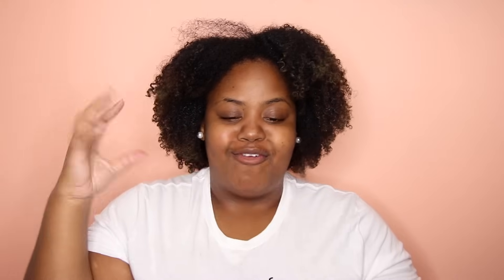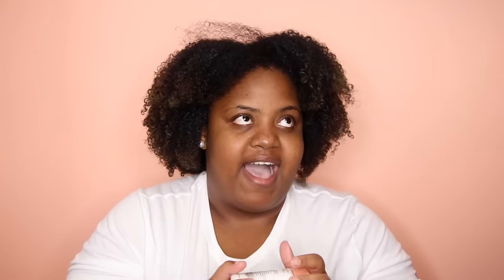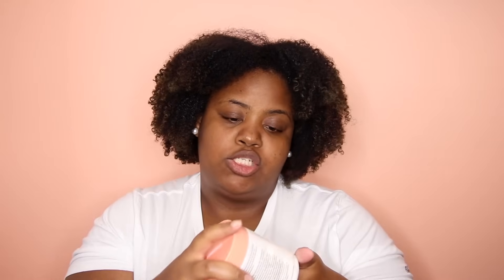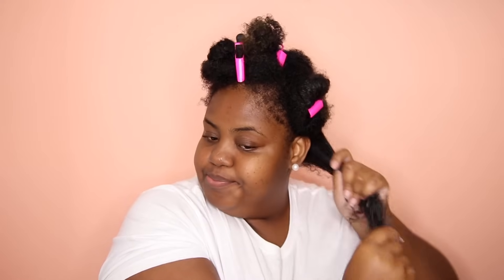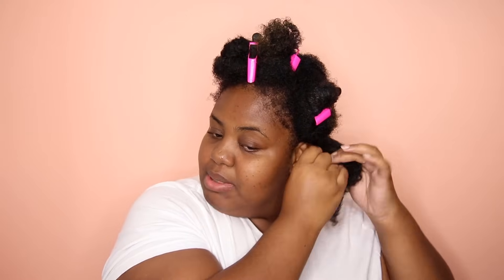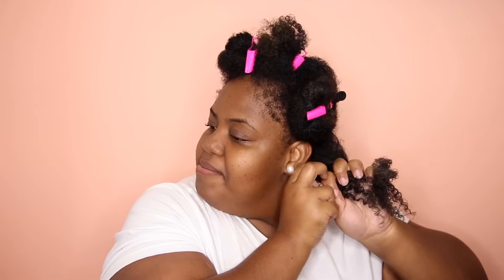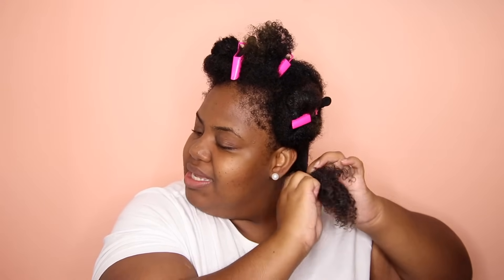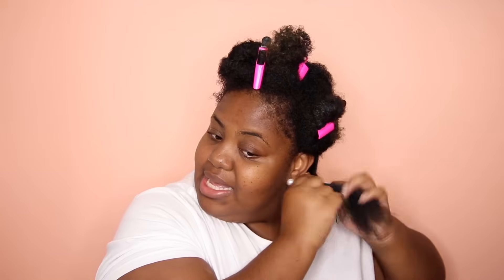FINALLY . . . The TRUTH about Melanin Haircare Twist Elongating Style Cream by Naptural85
Someone had to give you the real and of course it had to be me.

DETAILS BELOW